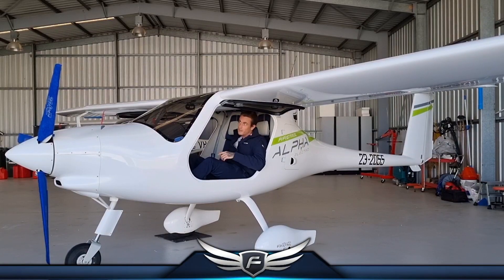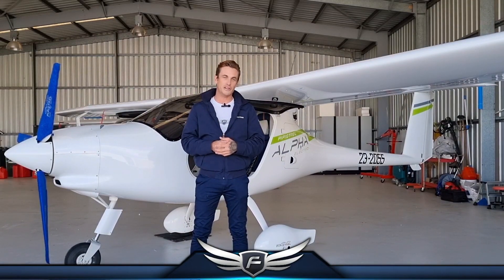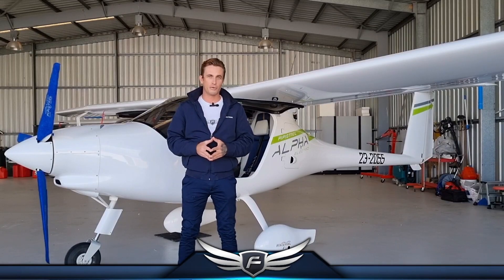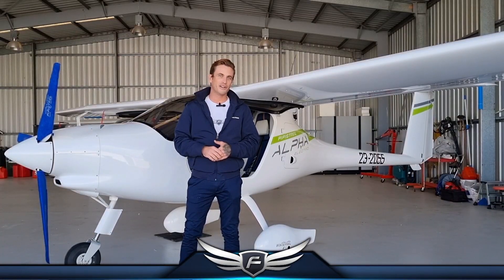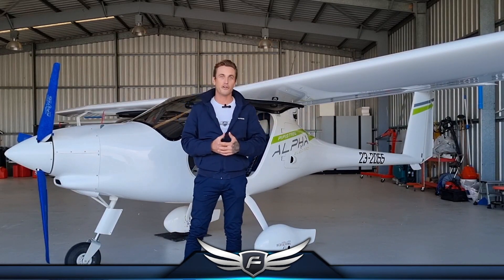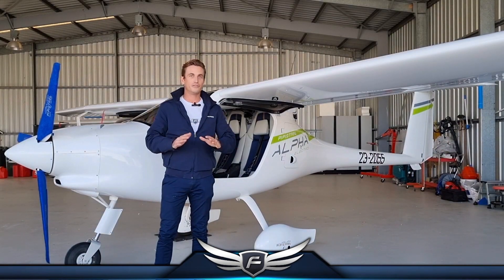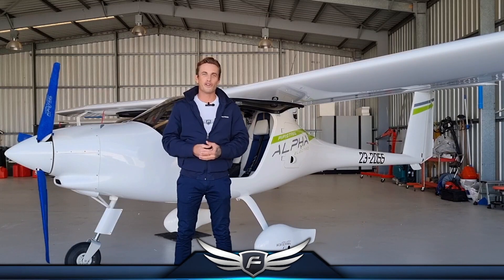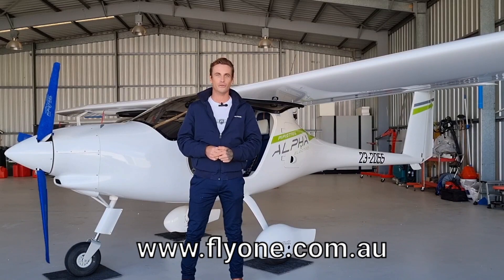$6 per hour. Why flights schools are rushing to switch to electric trainer aircraft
With a lower cost of operations and better experience for your students, any flight school not using an electric aircraft will soon be left behind. The cost of energy, when charged from the grid, is approximately $6 per hour in Australia. And the cost of scheduled maintenance? Approximately another $8 per hour. So the cost of aircraft operations for an electric trainer aircraft like this are less than AUD$20 per hour. Most similar-sized liquid fule aircraft would burn that much in fuel alone per hour.
We are such strong advocates of owning and operating a Pipistrel Alpha Electro 2 seater electric passenger aircraft that we own and operate one of our own as the very first zero-emissions aircraft in the FlyOnE Fleet (being used as a trainer and demonstrator).
It operates primarily from Jandakot airport and is currently the only twin-seat electric aircraft operating in Western Australia!
The Pipistrel Alpha Electro is a 2-seat all-electric fixed-wing aircraft. It has short take-off distance, powerful 1000+ fpm climb capability and an endurance of one hour plus a 30-minute reserve.
The Alpha Electro is optimized for traffic-pattern operations, where up to 13% of energy is recuperated on every approach, increasing operations range and at the same time enabling short-field landings.
Originally designed for flight training operations, recent developments in technology and infrastructure by FlyOnE have opened up new opportunities for this aircraft to easily service surveying, safety and transport operations in remote areas, agricultural applications, and even personal regional transport with range extension options available.
Discover more about this aircraft and download the latest Pilot operating handbook
Join us on instagram for heaps of great content from the flight schools and our demonstration days!